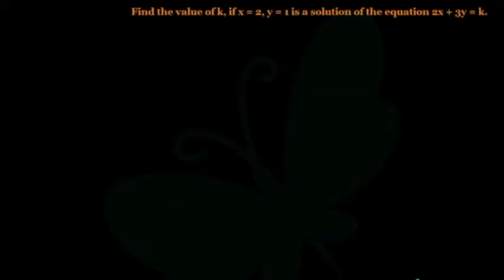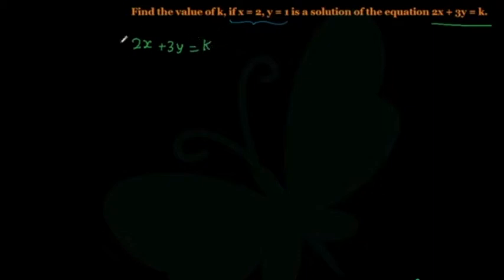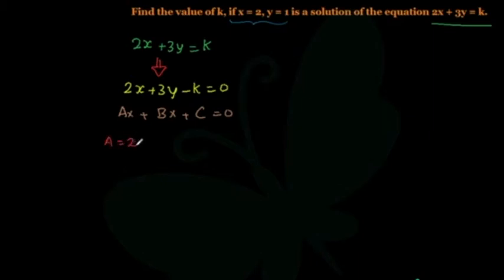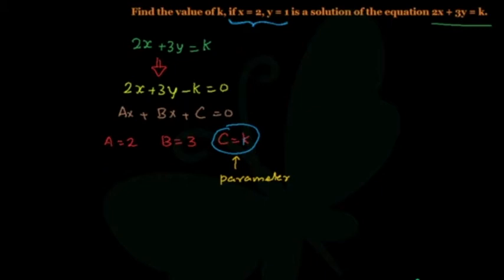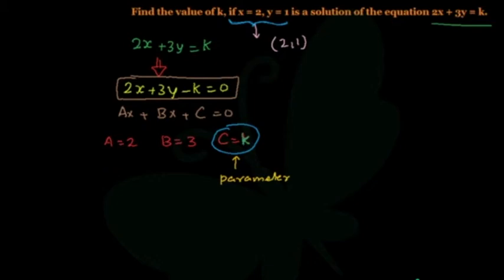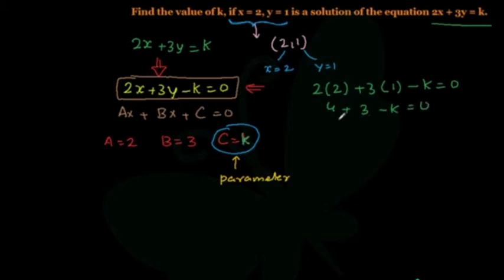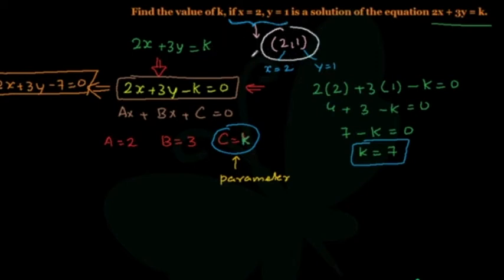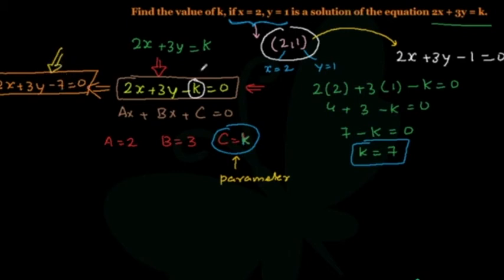linear euationin two variables class9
This video is about linear euationin two variables class9